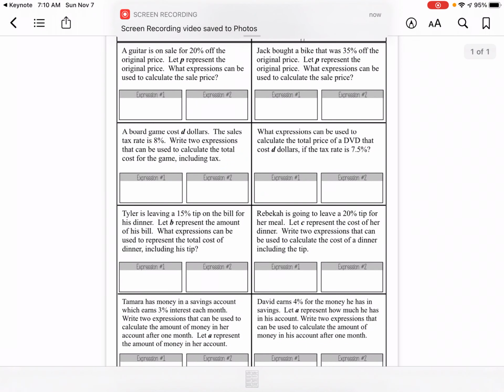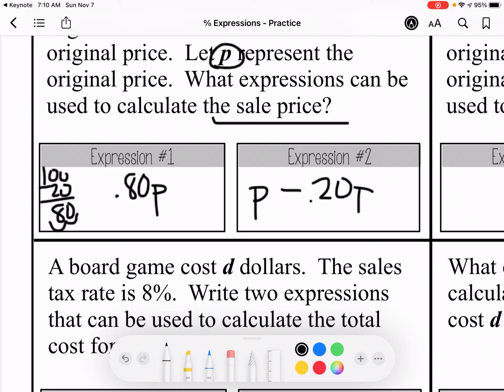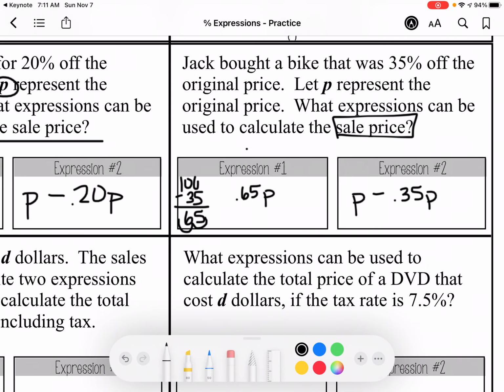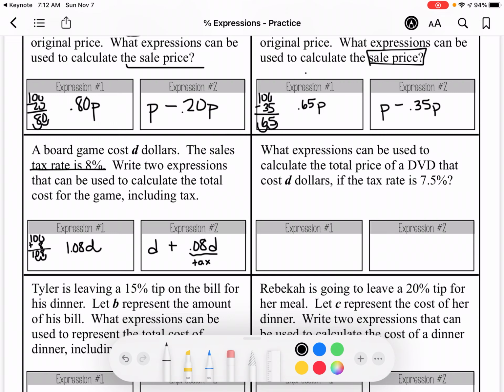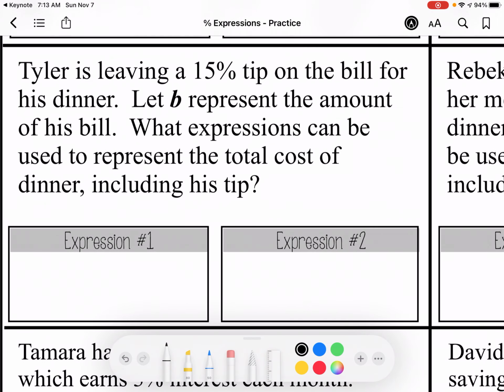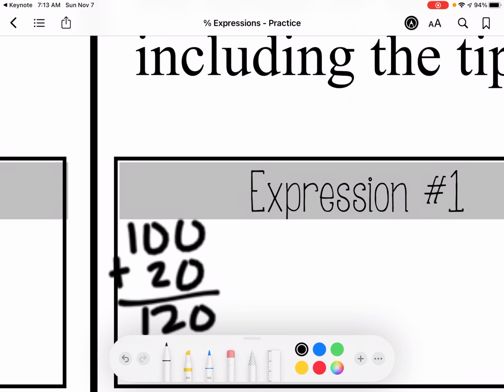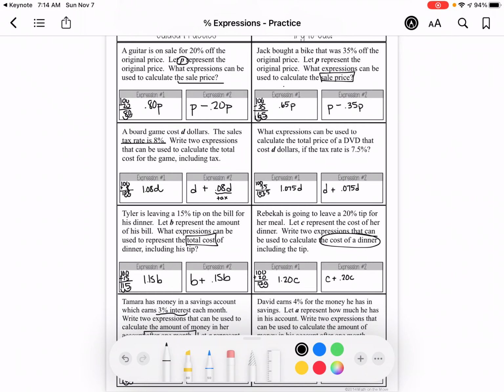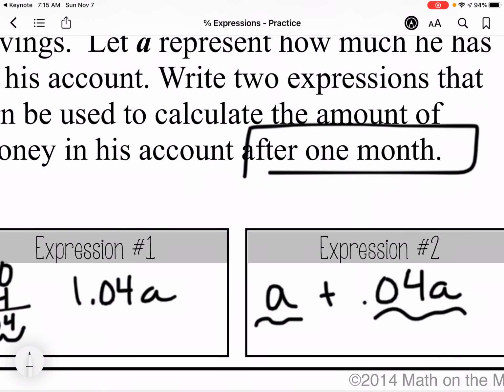Unit 4: % Expressions Practice